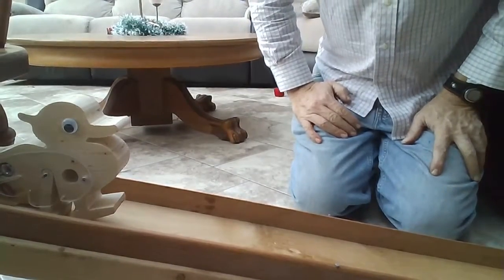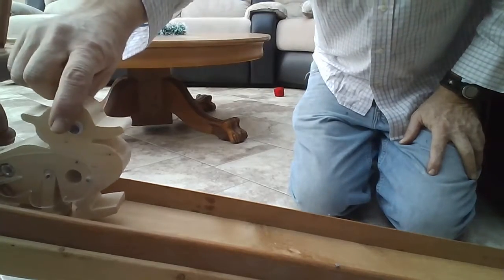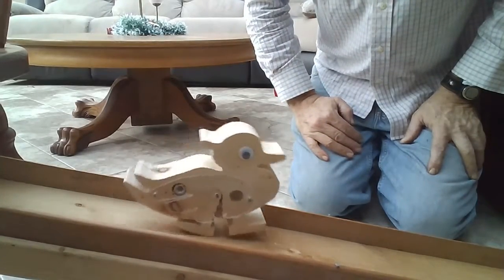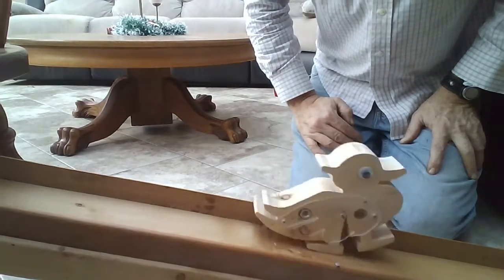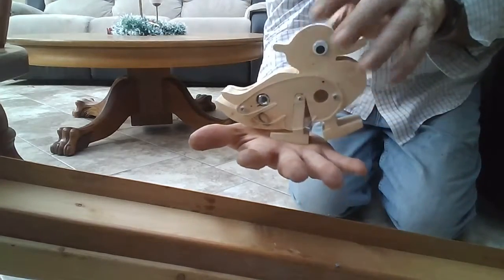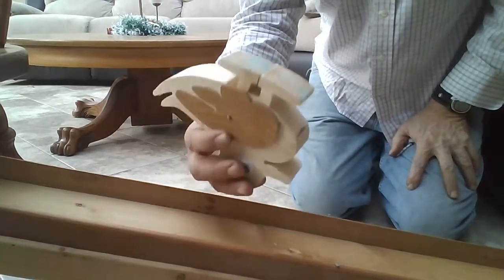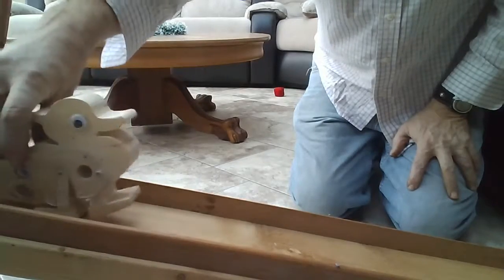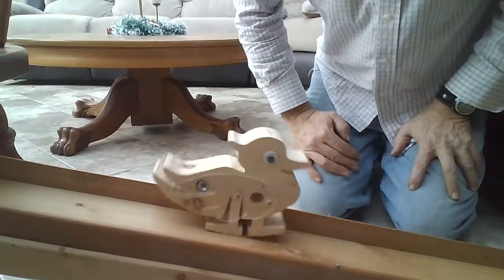Waddling duck and how it works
physics how to make a waddling duck.
Toys
Wood working
Friction
Motion Force Kinematics